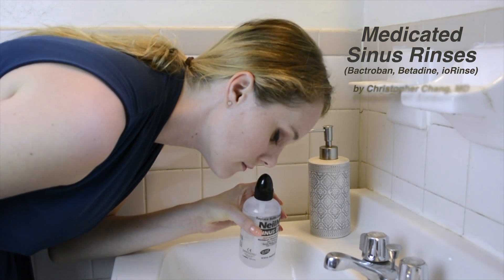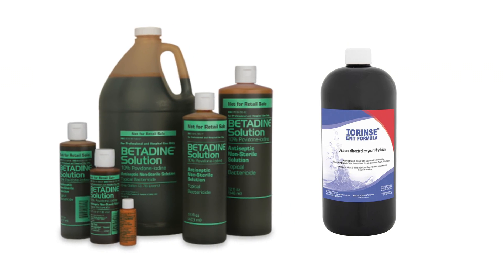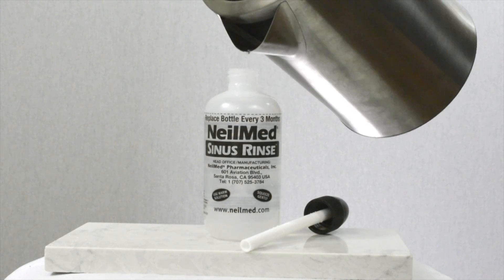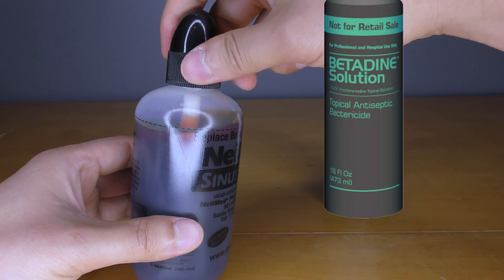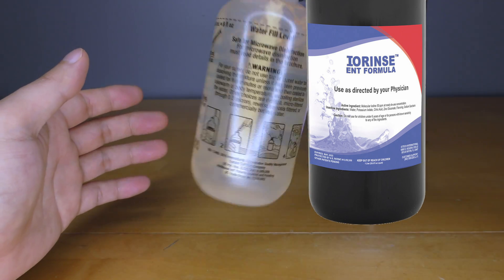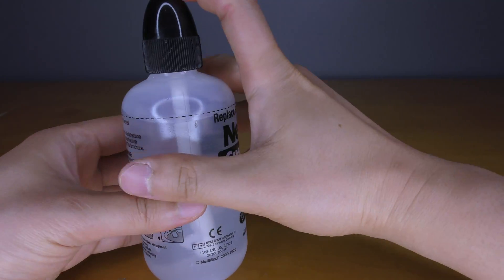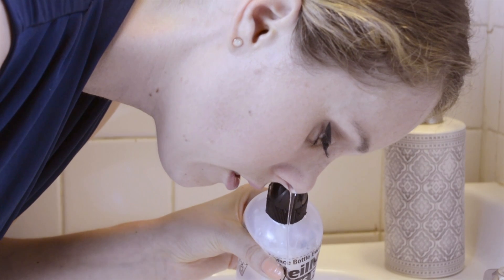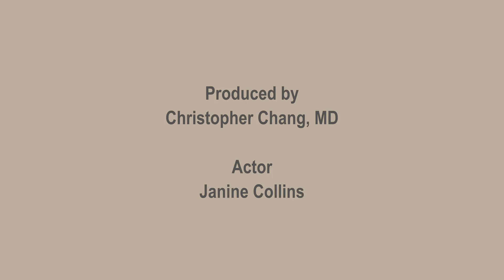Medicated Sinus Rinses (Bactroban, Betadine, ioRinse)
For patients who suffer from recurrent or persistent sinus infections as well as those wishing to diminish risk of a viral upper respiratory infections, medicated sinus rinses can be performed 1-2 times per day. Under the direction of a physician, such nasal rinses can be performed with betadine (aka, providone iodine prep solution) or ioRinse antiseptics which have both anti-bacterial as well as anti-viral properties or with prescription bactroban ointment which is effective against bacterial sinus infections. There are numerous other types of antibiotic sinus flushes available, but can only be obtained from compound pharmacies and are often not covered by insurance.

Background Info:
Published back in 2004, researchers noted that daily saline nasal spray (plain old saltwater) use appears to significantly prevent symptoms of the common cold (which includes coronaviruses) in a population of otherwise healthy adults [link]. Needless to say, one should avoid sharing the same saline nasal spray bottle.

There is also research that determined 0.23% betadine (aka, providone iodine prep solution) rapidly kills both bacteria and viruses within 15 seconds (in vitro).

Finally, a small study in 2021 suggested that betadine gargles and nasal flushes eradicated COVID in patients who are actively infected within 3 days.

Based on all this data, some ENTs advocate that saline rinses twice a day would probably work better than saline nasal spray. Additionally, adding betadine into the saline mixture might confer additional benefit due to their virucidal effects. A meta-analysis also supported use of betadine in this fashion.

To make your own 1% betadine saline solution to use in the nose whether by spray or rinse, just add 1/2 teaspoon of 10% betadine to 8 ounces (240ml) of saline. Just be aware of a mild temporary nasty aftertaste after using. There is a stain-free and "better" tasting betadine-like solution called ioRinse. Make sure to get the ENT-specific concentrate formulation.  Use between 1/2 - 1 teaspoon of ioRinse in 8 ounces of saline. If it stings... add a bit less of the ioRinse until it is tolerable.

Purchase Information:
Neilmed Rinse Bottle

References:
A daily nasal spray with saline prevents symptoms of rhinitis. Acta Otolaryngol. 2004 Nov;124(9):1059-62.

In Vitro Bactericidal and Virucidal Efficacy of Povidone-Iodine Gargle/Mouthwash Against Respiratory and Oral Tract Pathogens. Infect Dis Ther. 2018 Jun; 7(2): 249–259.

Consideration of povidone-iodine as a public health intervention for COVID-19: Utilization as “Personal Protective Equipment” for frontline providers exposed in high-risk head and neck and skull base oncology care. Oral Oncol. 2020 Apr 16 : 104724.

Topical preparations to reduce SARS‐CoV‐2 aerosolization in head and neck mucosal surgery. Head & Neck. First published: 25 April 2020.

Povidone Iodine Mouthwash, Gargle, and Nasal Spray to Reduce Nasopharyngeal Viral Load in Patients With COVID-19. JAMA Otolaryngol Head Neck Surg. Published online February 4, 2021. doi:10.1001/jamaoto.2020.5490

Chapters:
Intro (0:00)
Rinse Setup (0:39)
Betadine Flush (1:00)
ioRinse Flush (1:15)
Bactroban Flush (1:34)
Sinus Rinse (2:08)